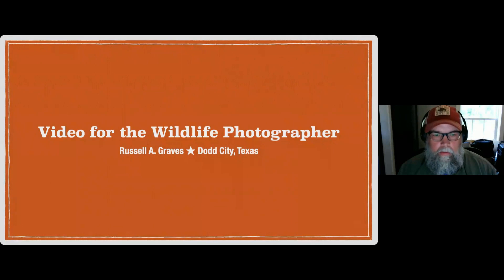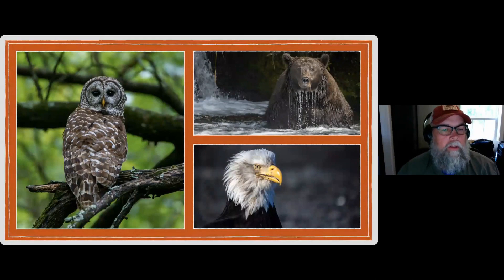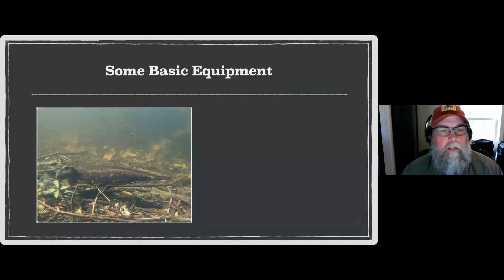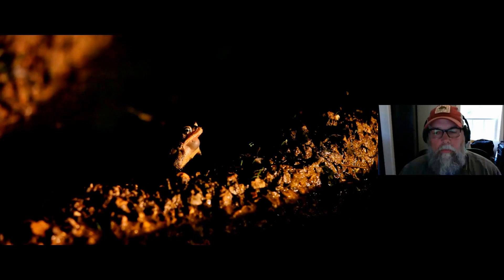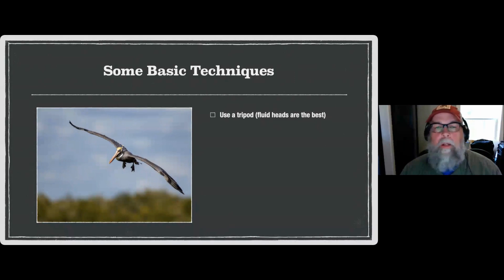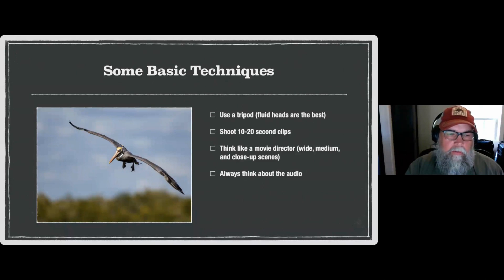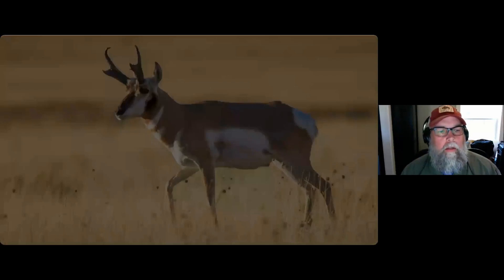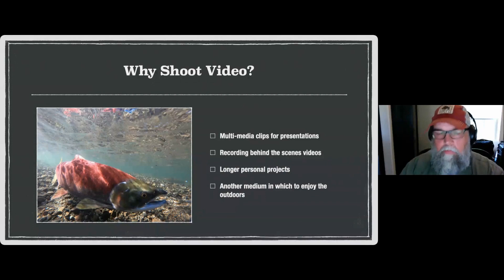Video for the Wildlife Photographer (Webinar)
This webinar discusses some of the basics of how to use the video function on your camera.

To download the FREE Nature Photography Cheat Sheets and learn about our workshops and educational offerings, head over